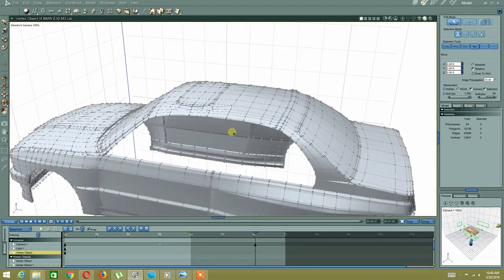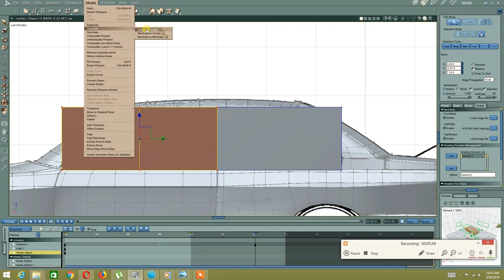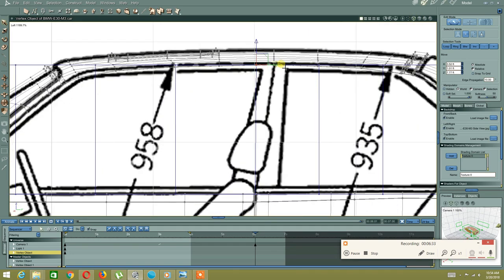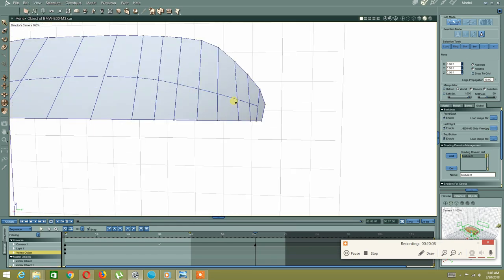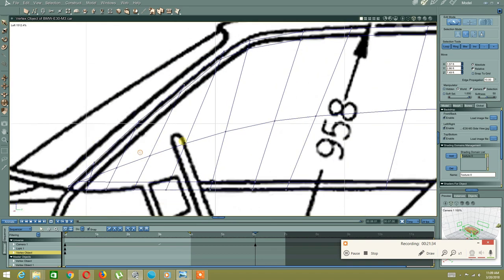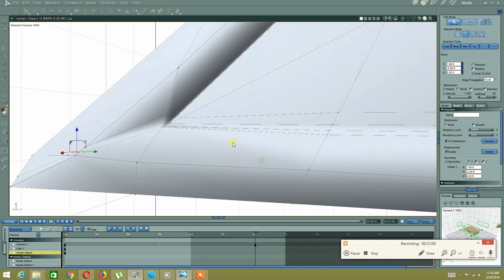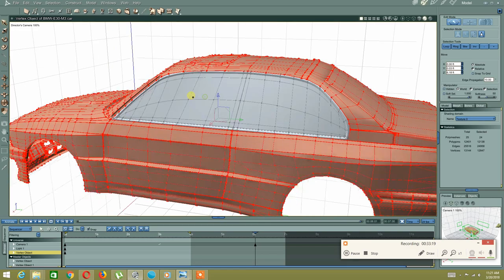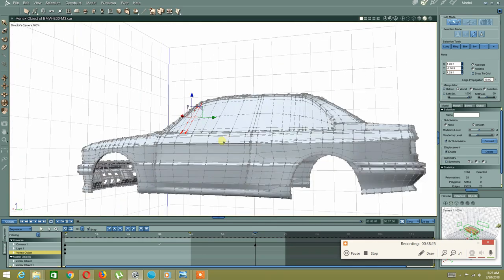Carrara Pro Car Modeling Tutorials Part 11 BMW E30 M3